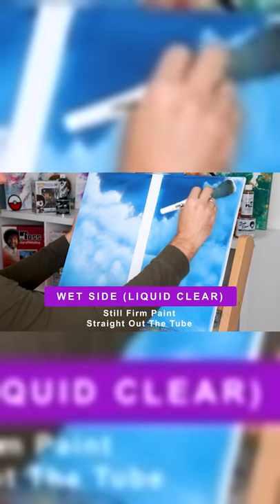Natural Cloud Highlights While Painting!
Struggle making your clouds look bold, stunning and natural in your painting! In this short I show you a simple way to highlight your clouds that make them pop!

🎨 Starter Painting Supplies: 🎨

🔷 Titanium White
🔷 Liquid First Coat Oil Color (Clear)
🔷 Bob Ross Liquid Clear

⭐ Helpful Videos ⭐